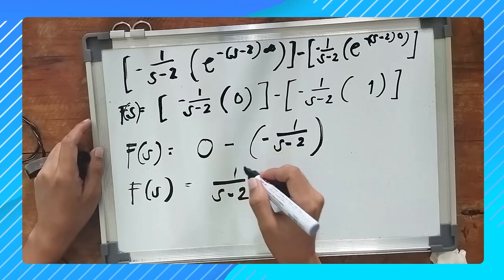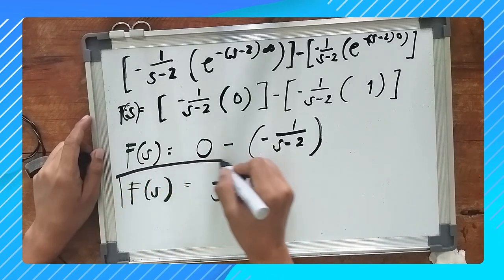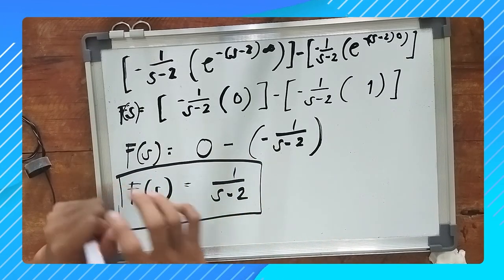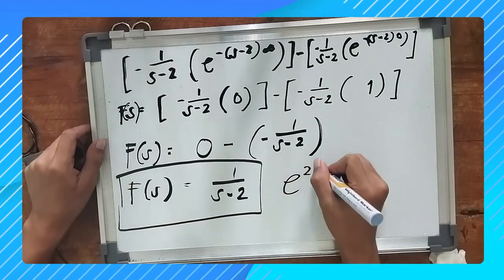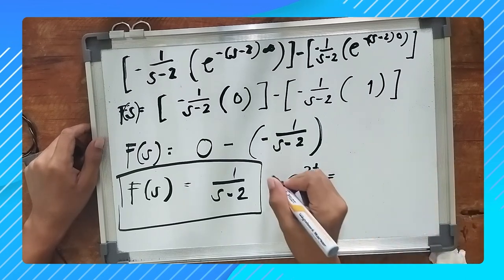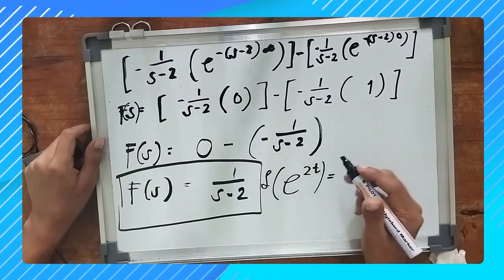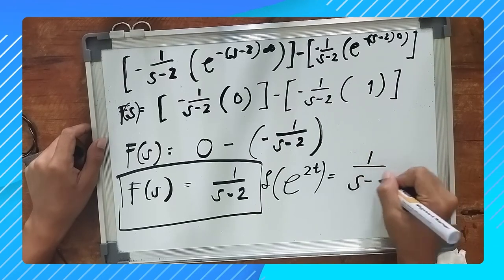Transform of Elementary Functions - Episode 1 | Laplace Transform of Functions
This episode will introduce the Laplace Transform of Functions, the start of the five-episode series of Group 7.